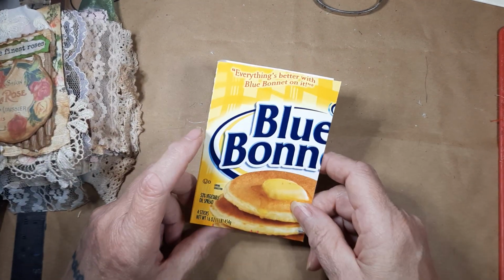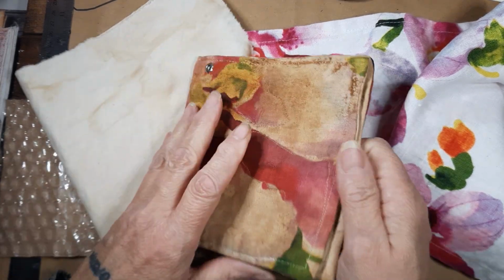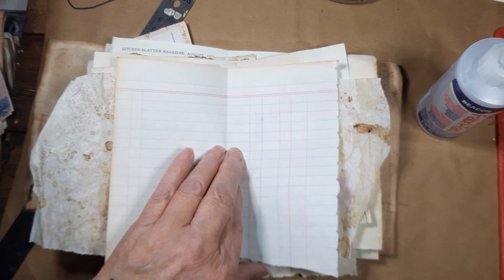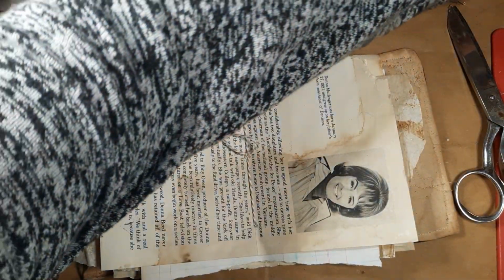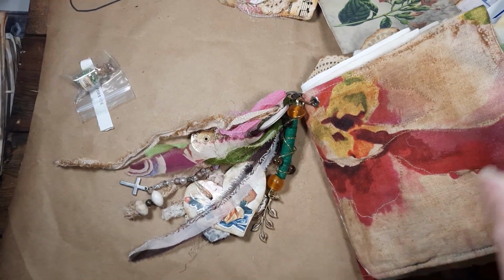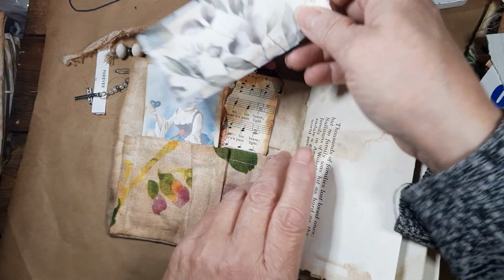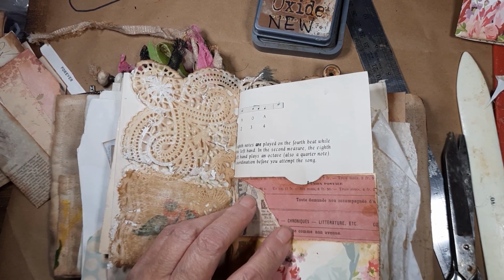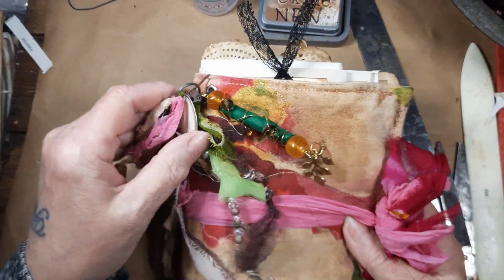Putting simple junk journal together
Working on this junk journal today and I thought I'd share with you part of the process.